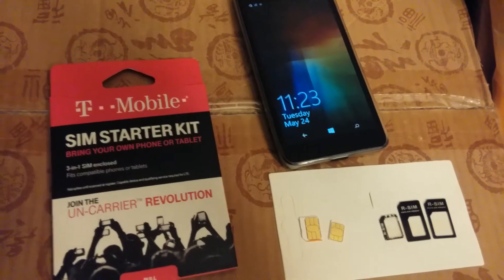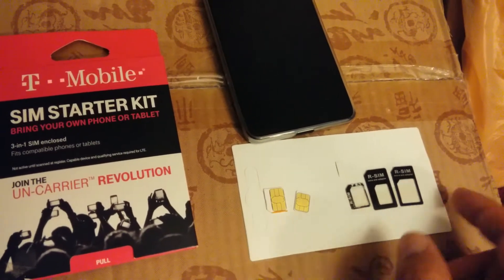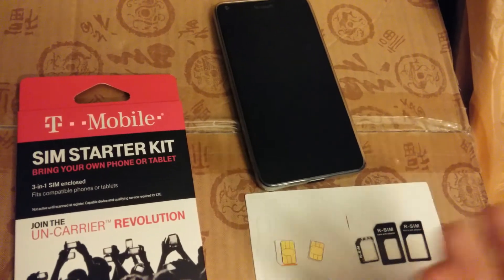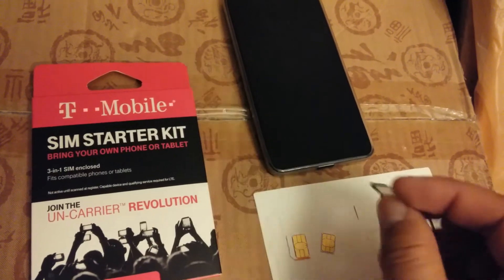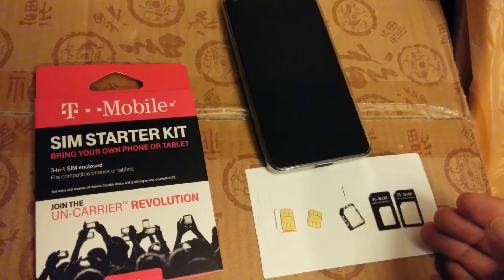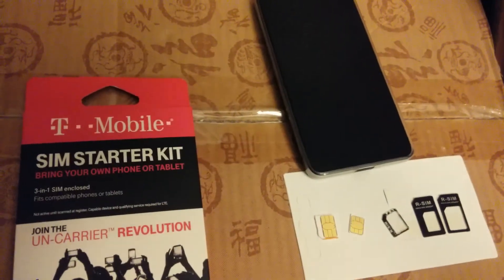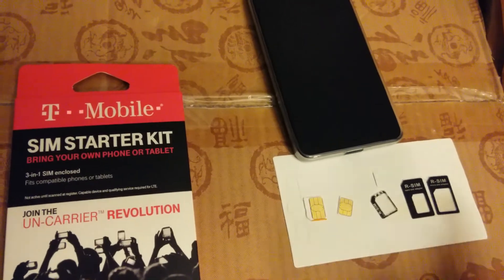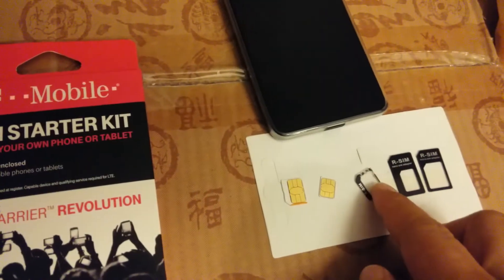Please be careful using sim card adapters on your smart phone. They may damage your smartphone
I am making this boring educational video because there are alot of sim card adapter sets being sold which will allow you to use your micro and nano sim cards interchangeably.

Please read online before you do this as many smartphone card readers can become damaged with these sim card adapters.

Phones known for getting damaged by sim card adapters:
Lumia/Nokia Phones
Galaxy Phones.